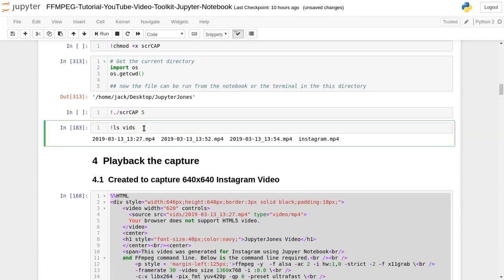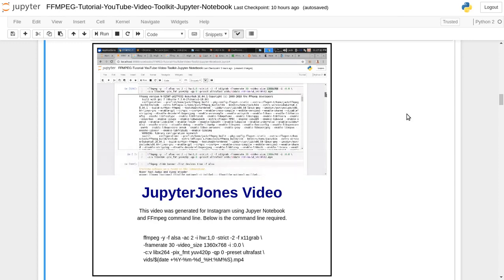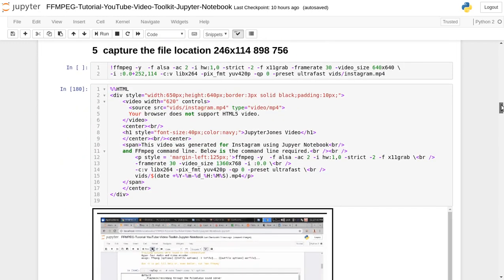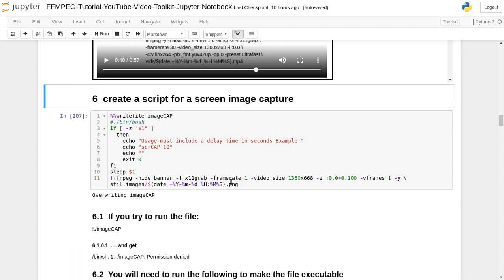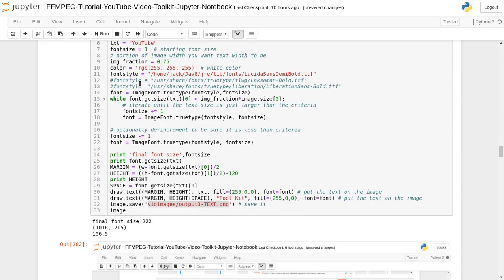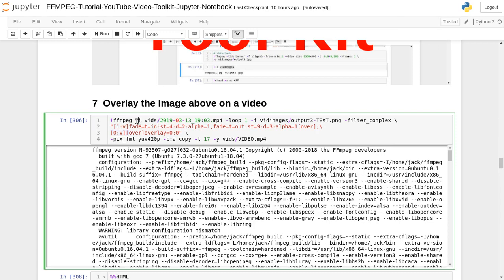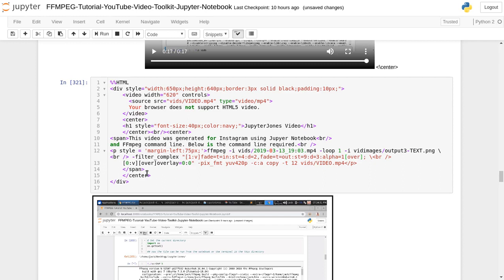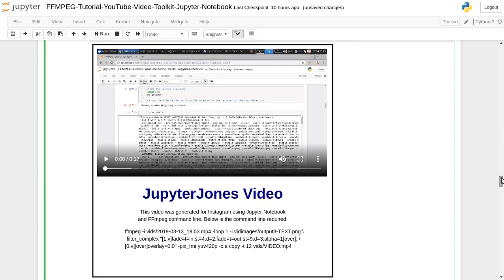Jupyter Notebook Tutorial FFmpeg Youtube Video Creation part 2 of 2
A Tutorial of how to use Jupyter Notebook and FFmpeg to aid in YouTube Video Creation  part 2 of 2. I experiment a lot Jupyter notebook can run almost any shell commands. When used with FFmpeg it can make repetitive work a breeze.  To go through directories and take sample video or retrieve images from videos is easily done and the Jupyter Notebook is like a perminent snippet resource. You can screen capture, create scripts and play the results all inside Jupyter notebook.

Jupyter notebook Tutorial, run FFmpeg commands with Jupyter,aid in YouTube Video Creation  part 2 of 2. I experiment a lot Jupyter notebook can run almost any shell commands. When used with FFmpeg it can make repetitive work a breeze.  To go through directories and take sample video or retrieve images from videos is easily done and the Jupyter Notebook is like a perminent snippet resource. You can screen capture, create scripts and play the results all inside Jupyter notebook.